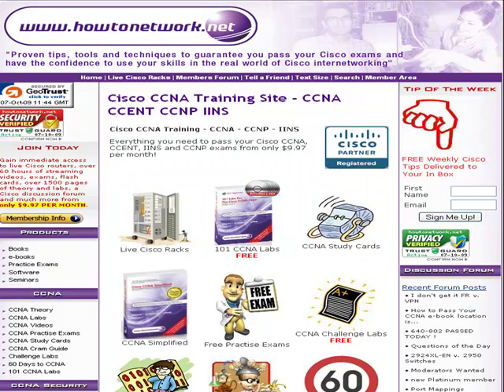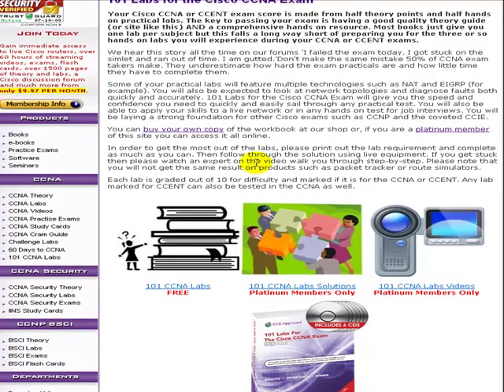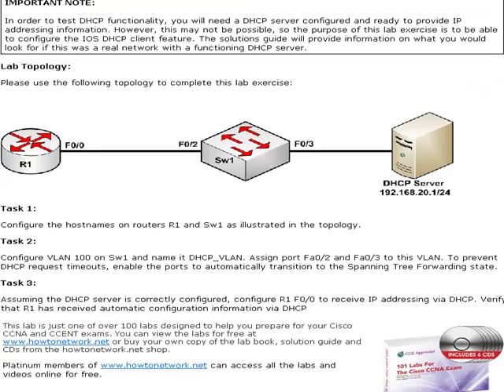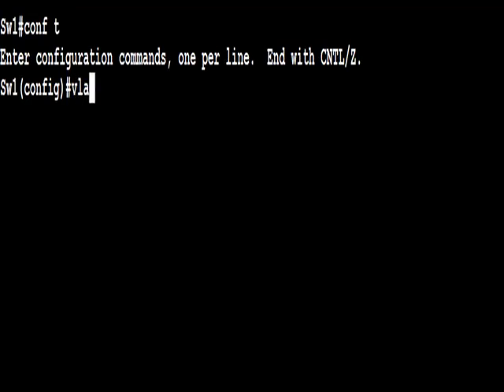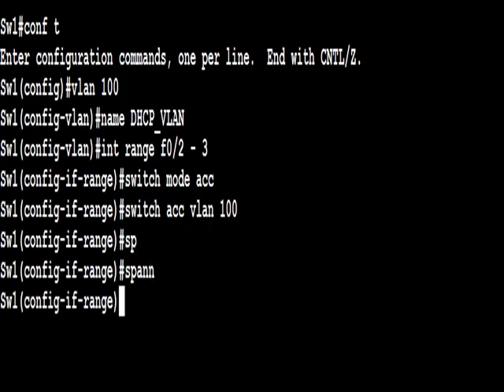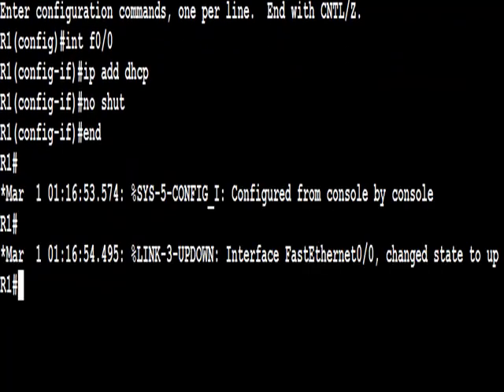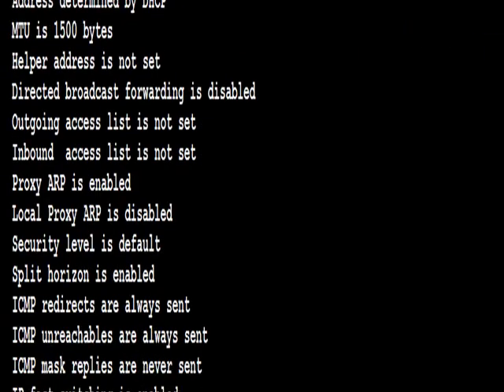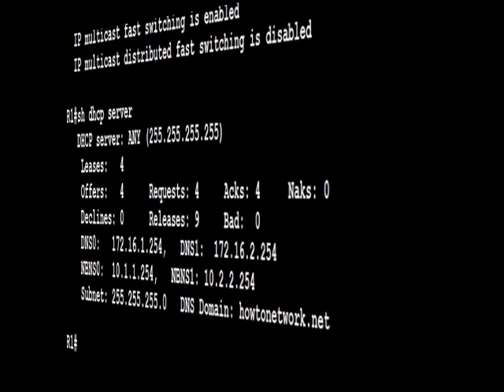101 Free CCNA Labs - IOS DHCP Clients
You must understand how to configure DHCP for the CCNA exam.